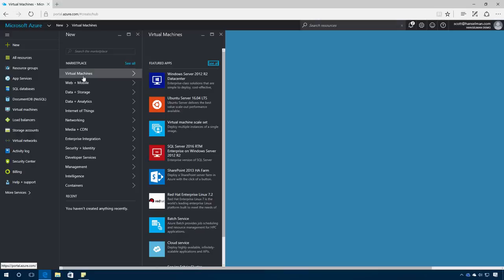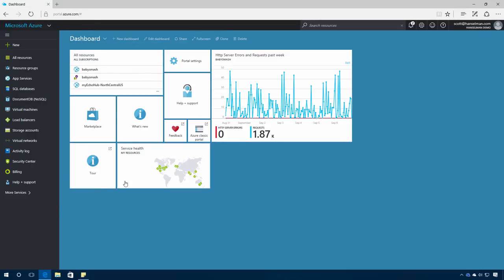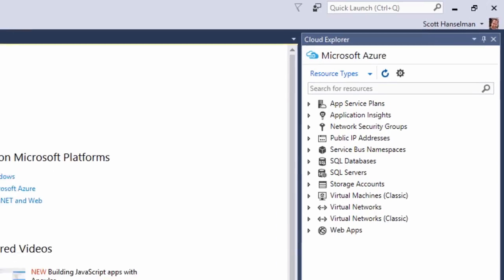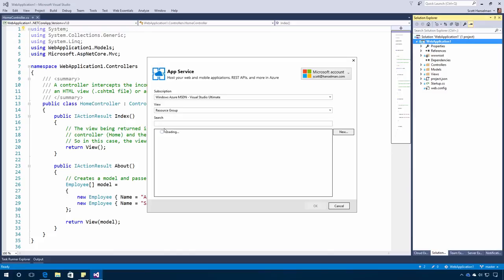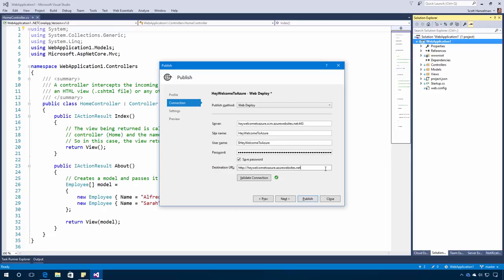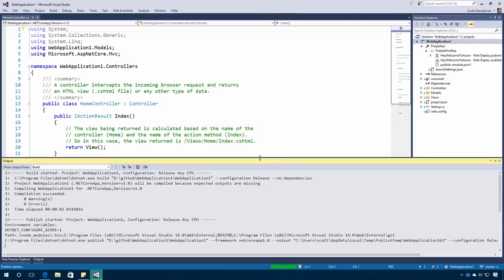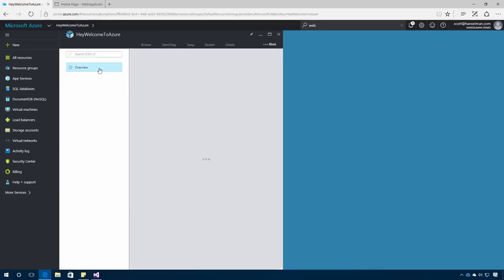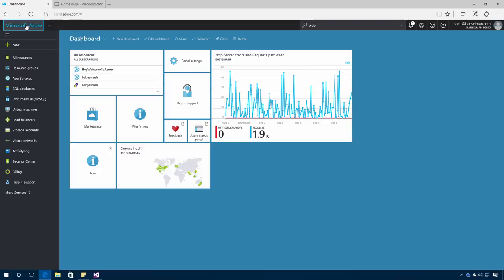Create a Web App with ASP NET and Azure App Service